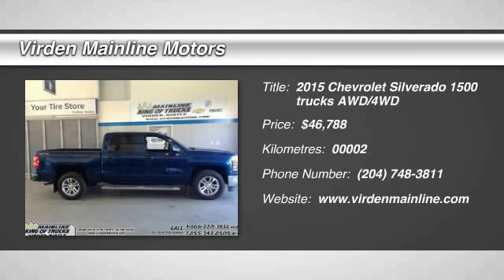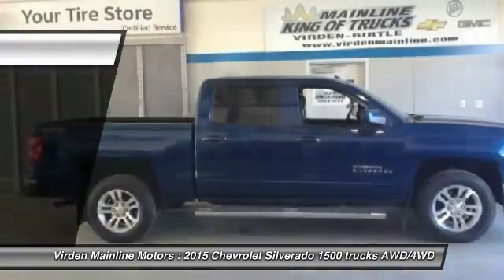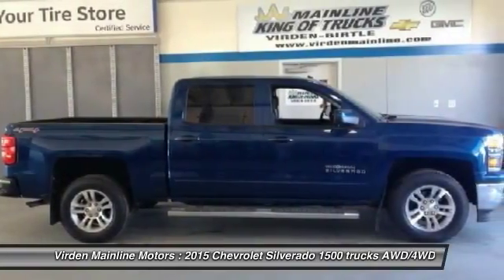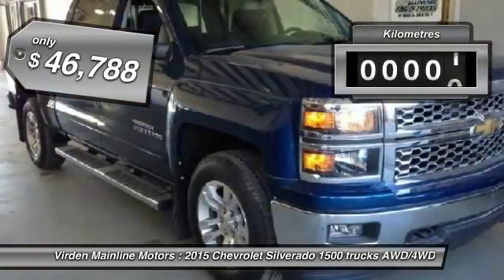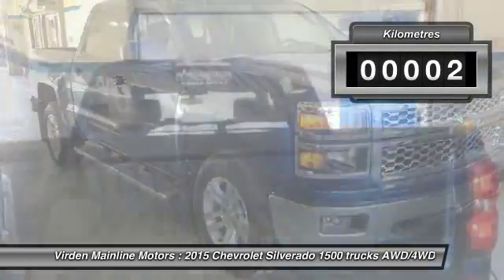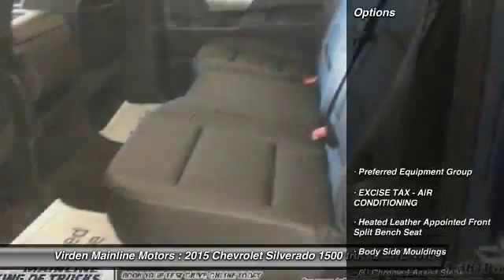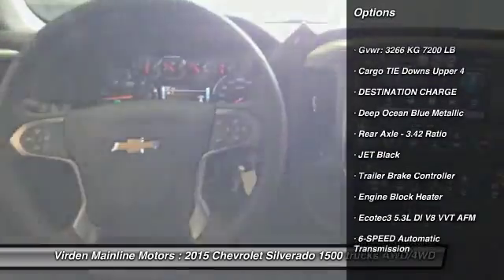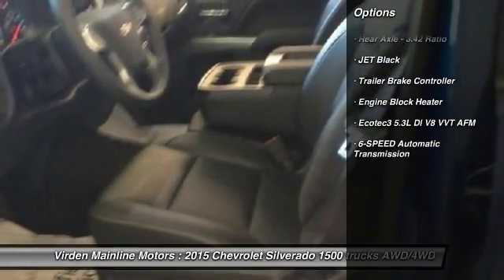2015 Chevrolet Silverado 1500 Virden Manitoba 15580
2015 Chevrolet Silverado 1500 LT

Don't miss this 2015 Chevrolet Silverado 1500. It's equipped with Automatic transmission and features a Blue exterior. With 2 miles, You'll want to take this trucks home. Make a great choice today.